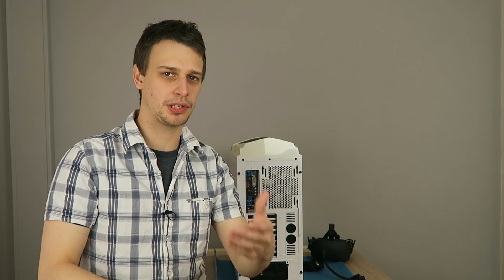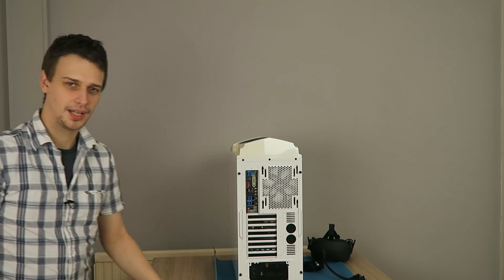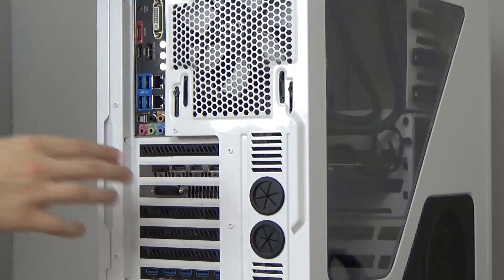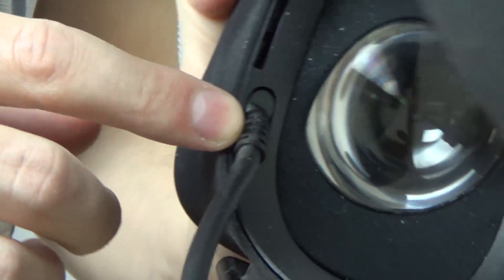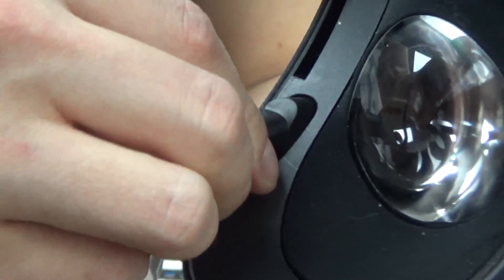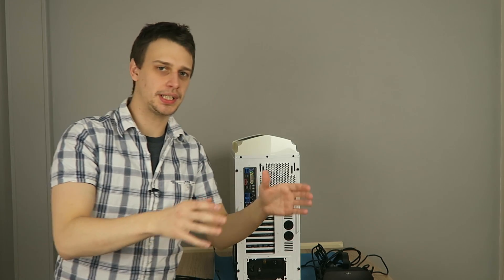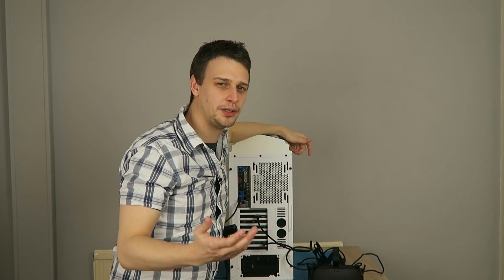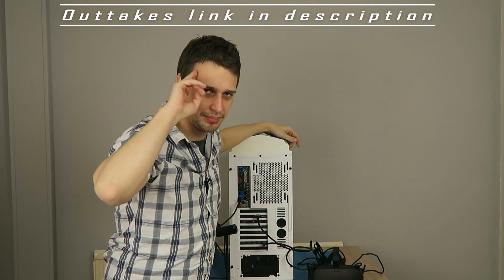Fixing HDMI Issues for Oculus Rift 💡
Quickly Troubleshooting HDMI Issues for the Oculus Rift, if you follow all of the steps in this guide. It Should help point you in the direction of the HDMI Issue for your Rift, and hopefully one of the fixes will work for you!

Displayport to HDMI

Filming Equipment:
Sony Alpha ZV-E10
Zoom H1N
Neewer 2 Pieces Bi-color 660 LED Video Light and Stand Kit
JK MIC-J 044 Lavalier Microphone
Logitech C922x Pro Stream Webcam
Polaroid 72” Premium Tripod
Lexar Professional 1667x 128GB SDXC UHS-II Card

The Socials:
Buzstringer.com